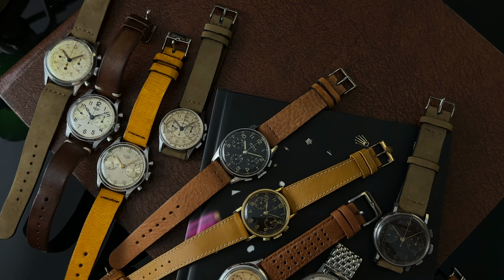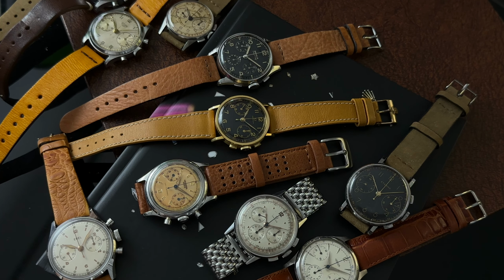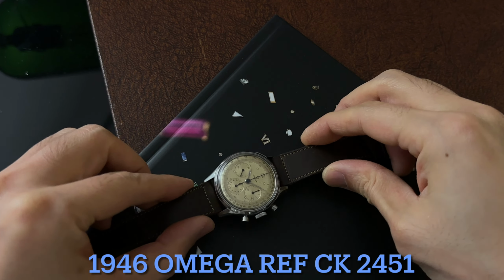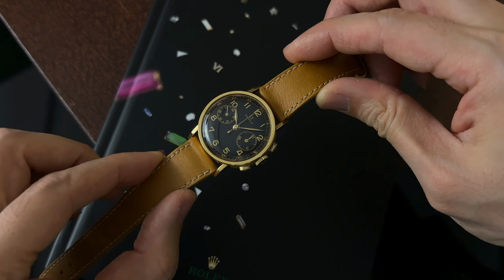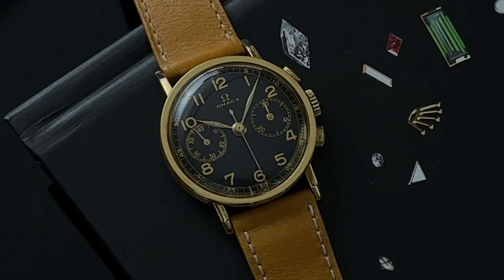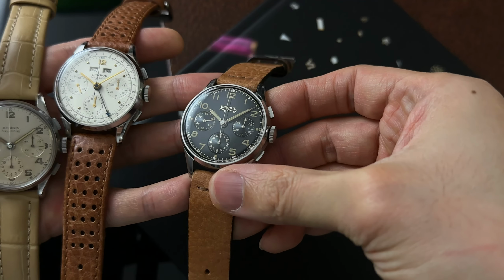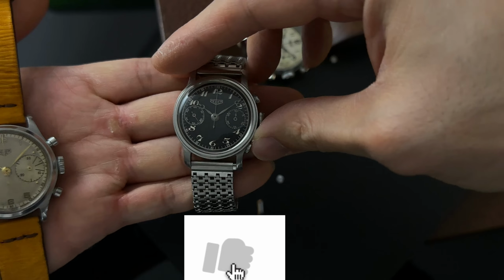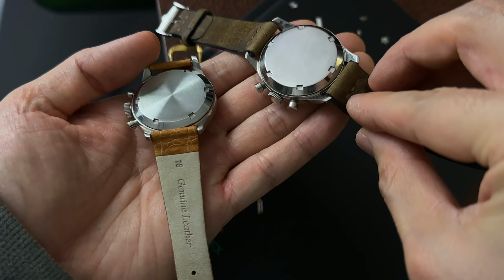State Of The Collection (SOTC) Vintage Chronograph Watches ~ 2023 Update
The one type of watch I was hesitant to collect early in this hobby was vintage chronograph watches. Even though they are one of the most remarkable timepieces to own, they are not so fun to work on when there is an issue, or it's time to service one. There are several types of chronograph watches, from a simple one-minute timer like an Omega Geneve Chronostop to an immensely complicated three registers with a triple calendar plus the moon phase like a Universal Geneve Tri-compax. But what they all have in common are service cost is not cheap, and replacement parts are challenging to locate. Eventually, my interest in owning one overcame my thought of not owning one. And here I am now with over a dozen vintage chronograph watches.

Hope you'll enjoy this video as I will continue to produce more of this kind of video.

AND MOST IMPORTANTLY,  FOR YOUR SUPPORT, PLEASE CLICK ON THAT "LIKE" (THUMBS UP) BUTTON.  These videos take many hours to create, and the likes I receive will motivate me to produce more educational videos for everyone to watch!